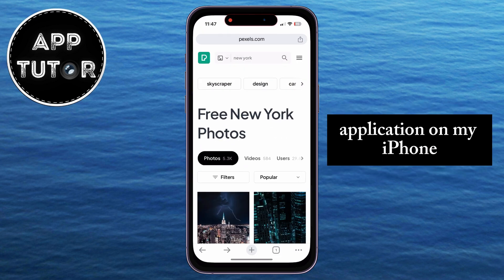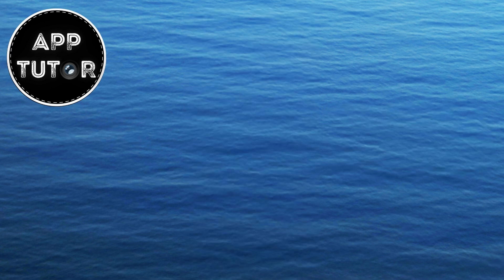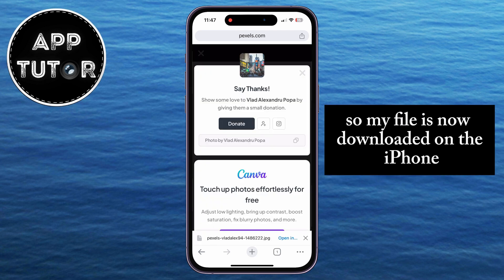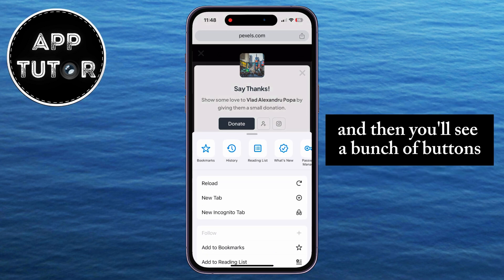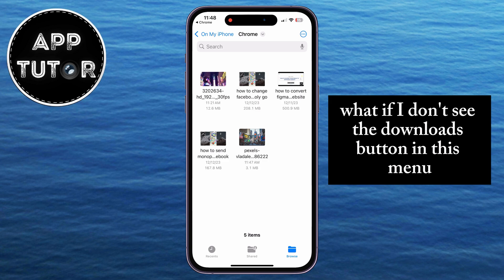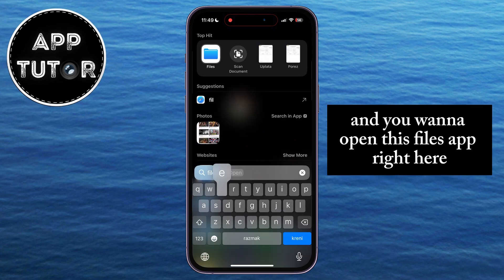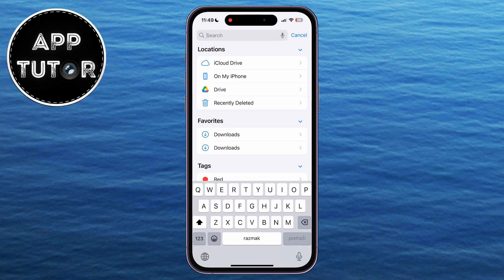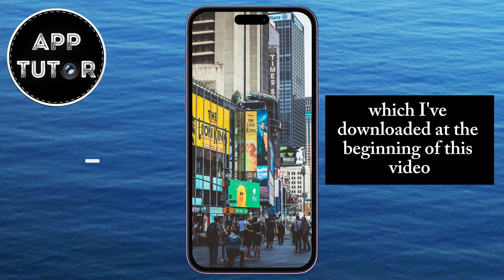How To View Chrome Downloads On iPhone (2024)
Are you struggling to locate your downloaded files in Chrome on your iPhone? You're in the right place! In this video, I'll guide you through the simple steps to find and access your Chrome downloads quickly and easily on your iPhone. Whether it's a document, image, or any other file, you'll be able to locate it in no time.